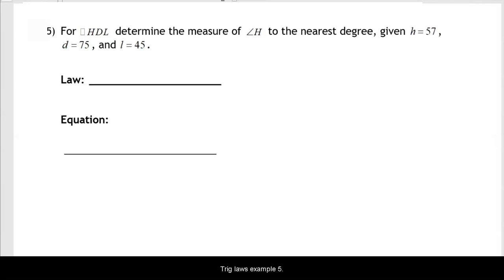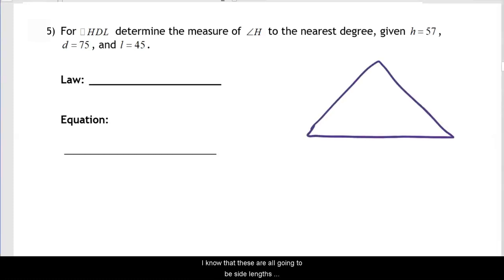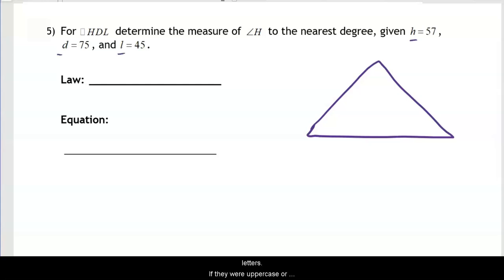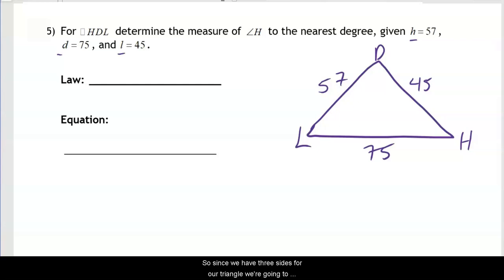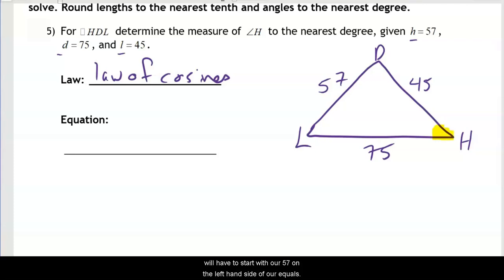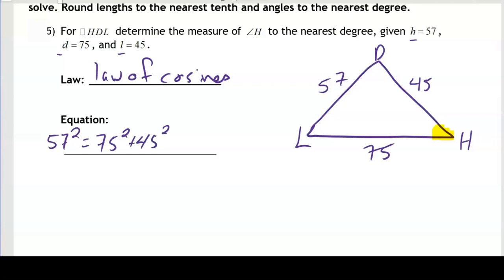Trig Laws Example 5 (MAT021)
Step by step work through of Trig Laws Example 5 in MAT021 workbook.